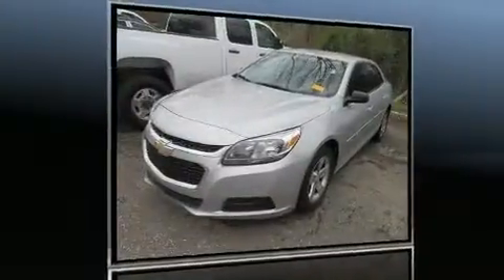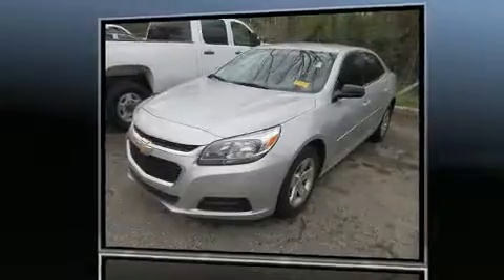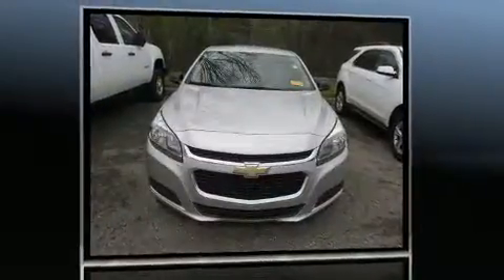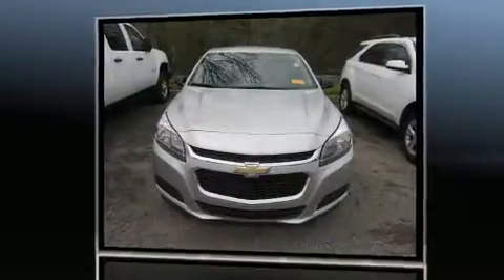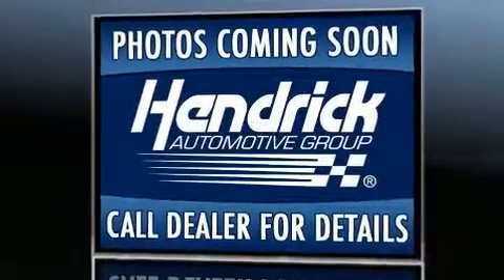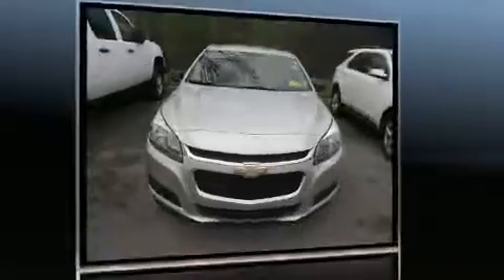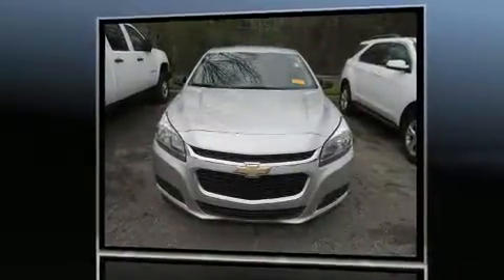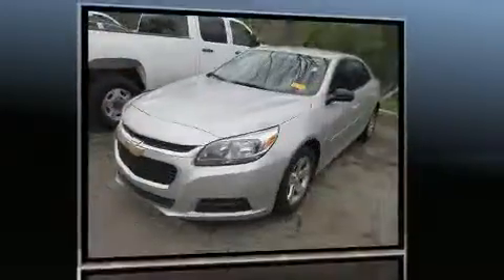2016 Chevrolet Malibu Limited LS w/1LS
Get excited about the 2016 Chevrolet Malibu Limited. With less than 20,000 miles on the odometer, this 4 door sedan prioritizes comfort, safety and convenience. It features an automatic transmission, front-wheel drive, and a 2.5 liter 4 cylinder engine. All of the premium features expected of a Chevrolet are offered, including: a tachometer, a power seat, front bucket seats, tilt steering wheel, remote keyless entry, an overhead console, and cruise control. In the event of a rollover collision, side curtain airbags provide additional protection for outboard seated passengers. Our aim is to provide our customers with the best prices and service at all times. Stop by our dealership or give us a call for more information.